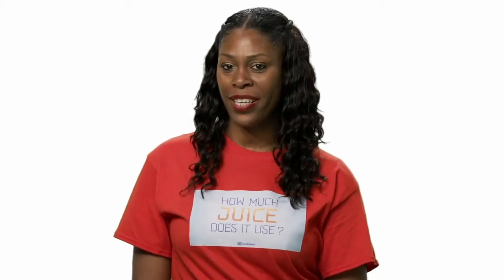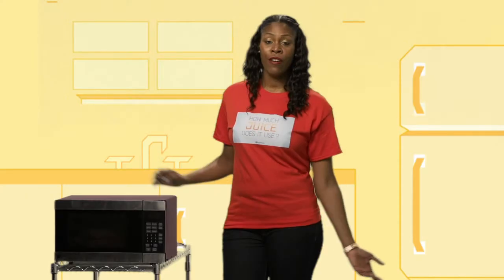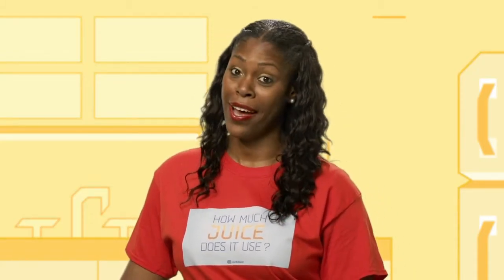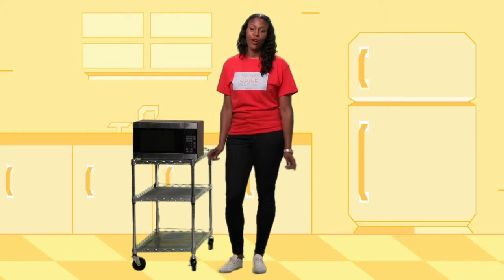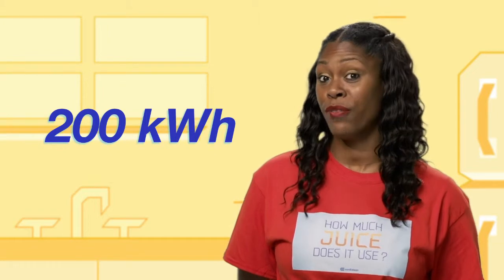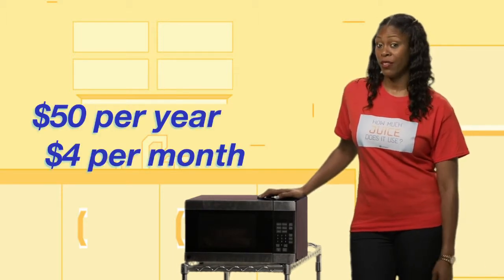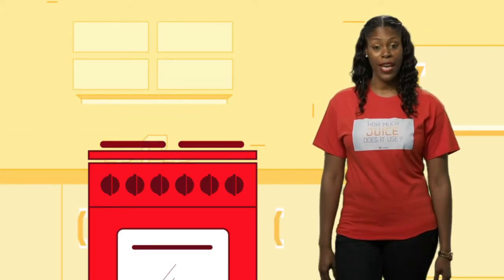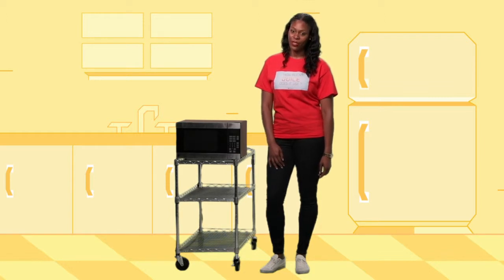How Much Juice Does it Use? Microwave vs. Electric Oven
How much juice does your microwave use? What about your electric oven? In this video, we compare how much energy your microwave and electric oven use. We’ll also break down how much each household appliance may cost you on your yearly electrical bill.